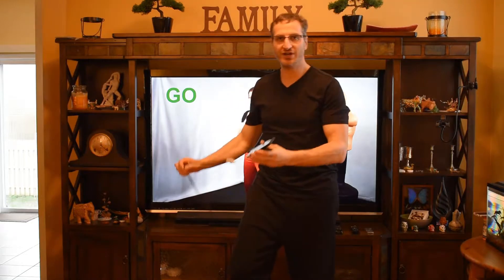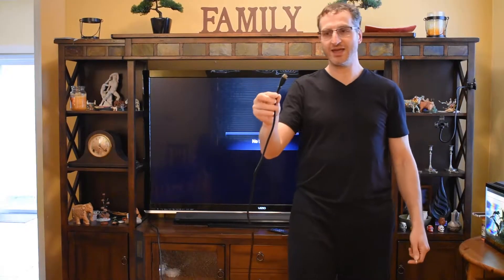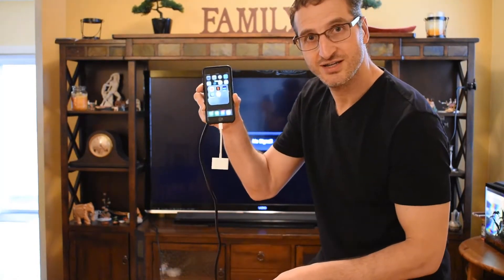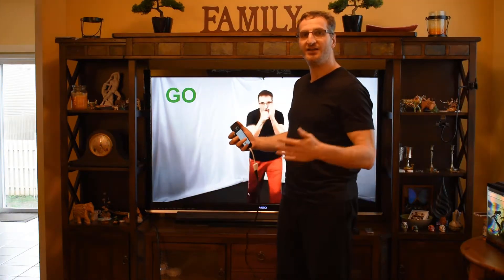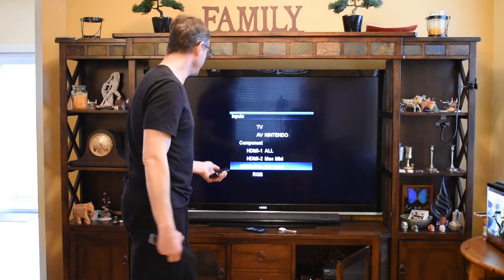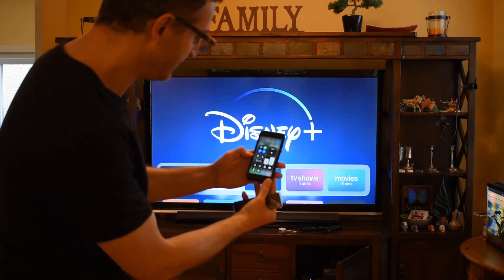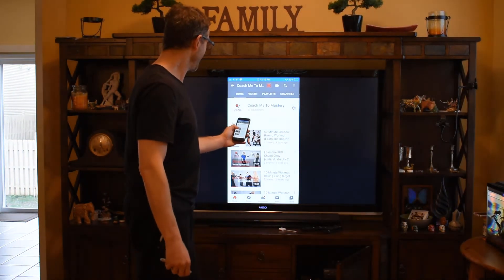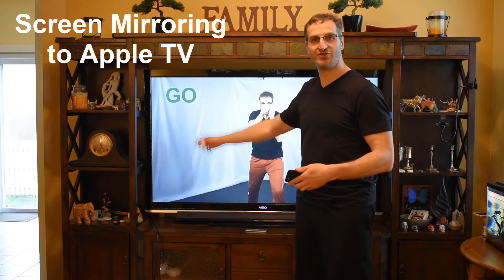How to connect your phone to a TV for a bigger louder workout/training experience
Tips on how to connect your iPhone to a large screen TV so that you can watch workout and training videos on a larger screen and crank up the volume.  Get a better workout/training experience.

- See better
- Hear better
- Immerse yourself
- Experience better